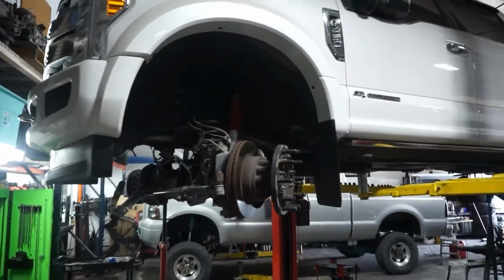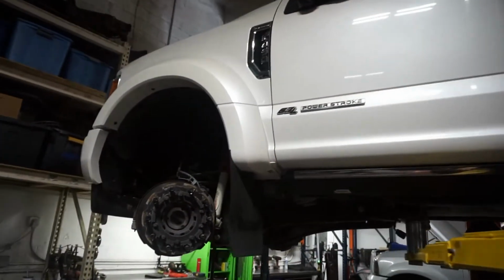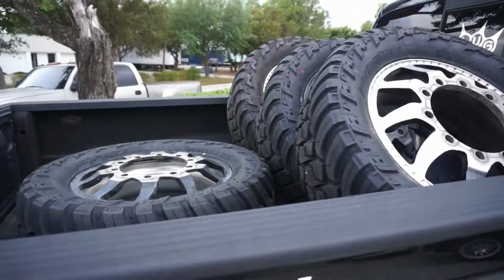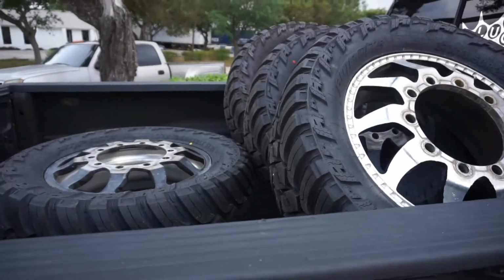Diamond Diesel Shop Tour | Picking Up Wheels